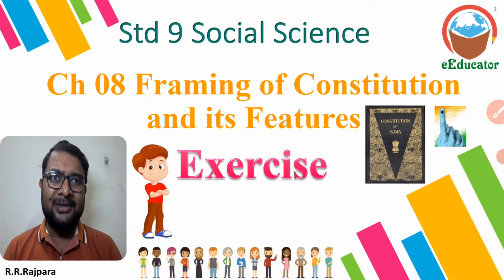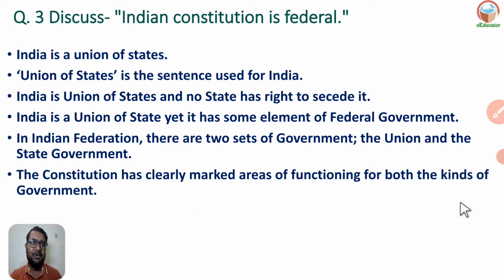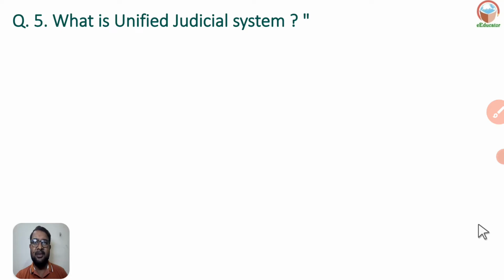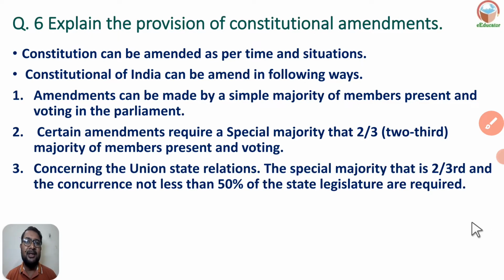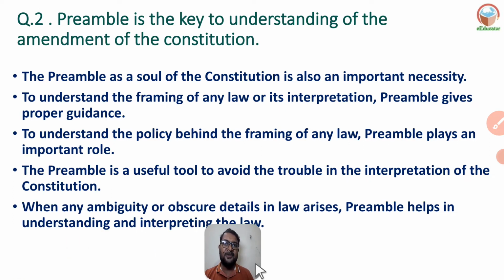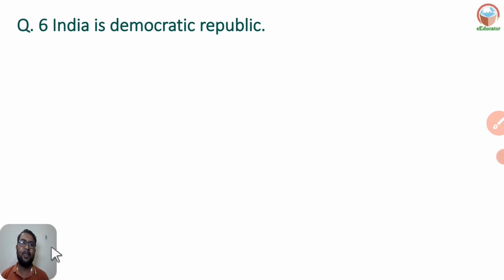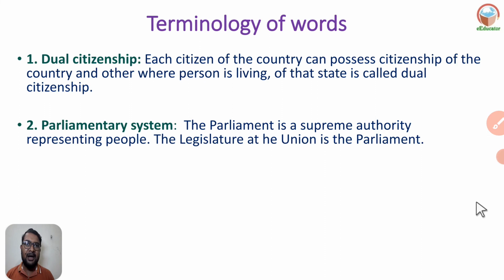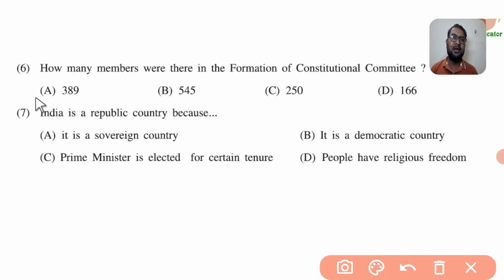Std 9 || Social Science || Ch 8 Framing of Constitution and its Features || Exercise || GSEB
Std 9
Sub Social Science
Ch 8: Framing of Constitution and its Features
Exercise
GSEB English Medium

Std9 social science Std 10 Social Science Std 9 SS Ch 1 Standard 9 SS Class 9 Social Science  Class 10 Social Science Solution Std 10 Social Science exercise Std 9 S Exercise Std 10 Exercise
 Class 10 SS class 9 SS Class 9 Social Science exercise
Class 9 SS Class 10 SS Class 9 SS SS class 9 Social class 9 STD 9 STD 10 Class of science Answer Exercise solution GSEb English Medium Social Solution

R.R. Rajpara